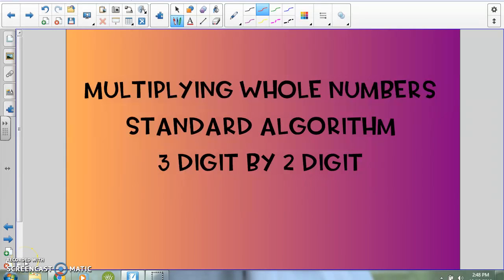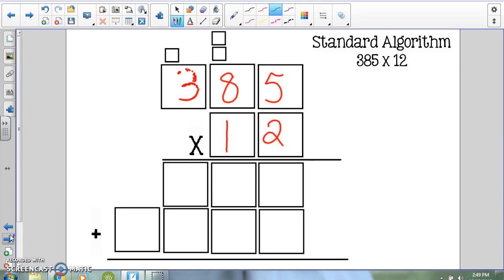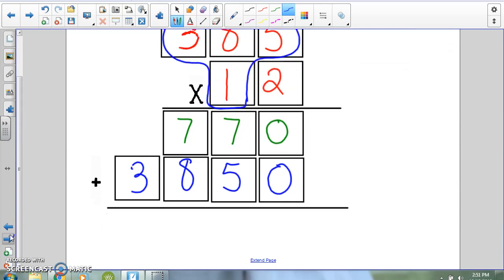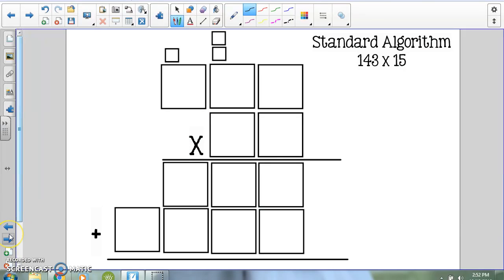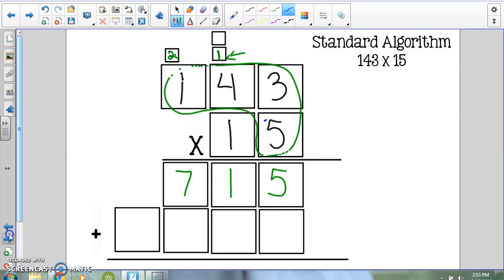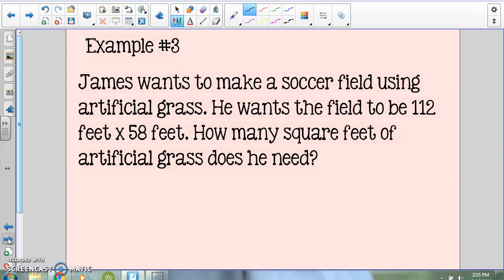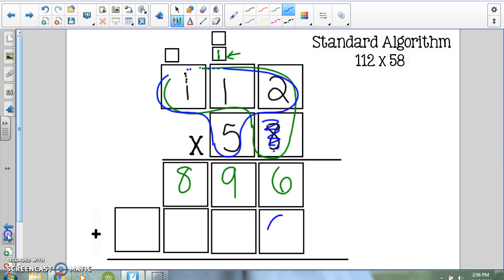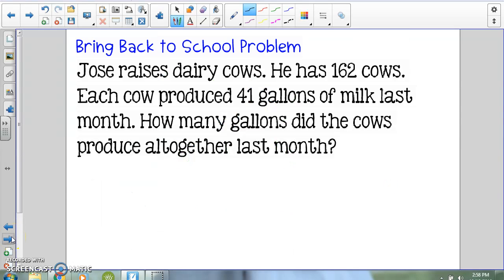3 Digit by 2 Digit Standard Algorithm